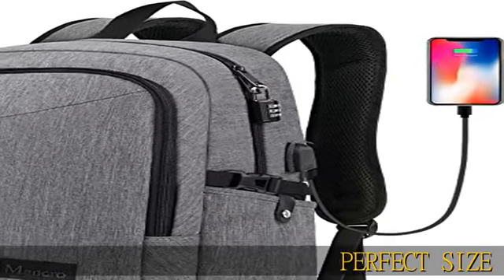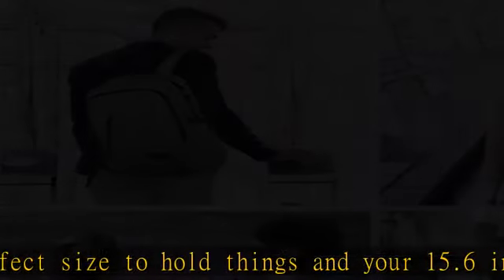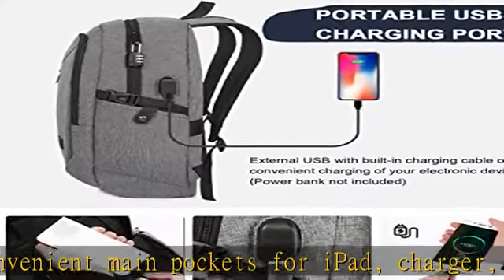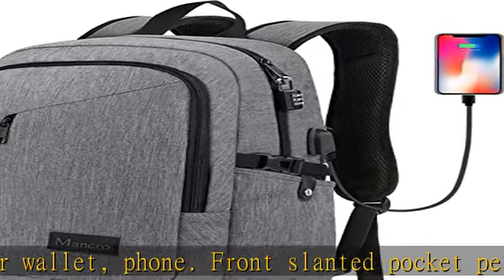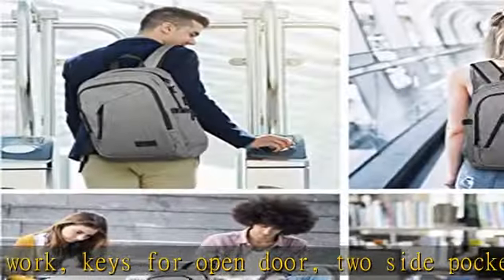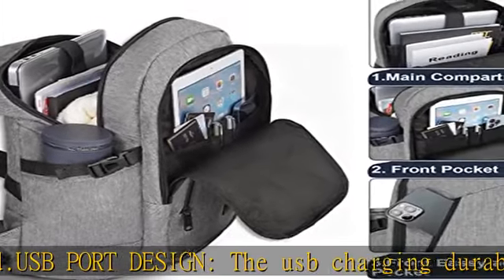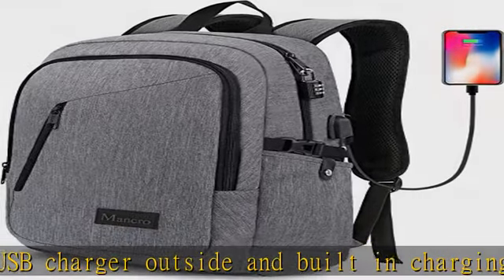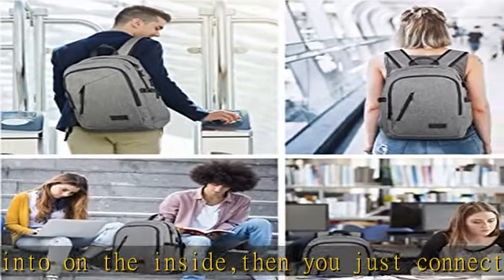Mancro Laptop Backpack for Travel, 15.6 in Anti-Theft Business College School Bookbag for Men Women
Mancro Laptop Backpack for Travel, 15.6 in Anti-Theft Business College School Bookbag for Men Women with USB Charging Port & Lock, Gifts for Teenage, Water Resistant Travel Computer Bag Daypack, Grey